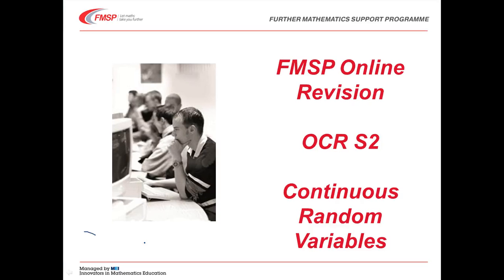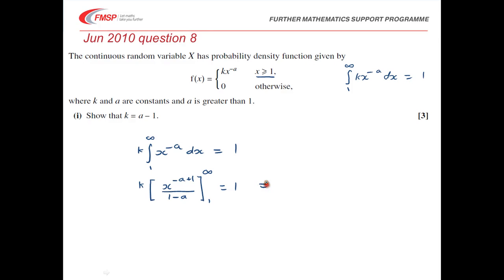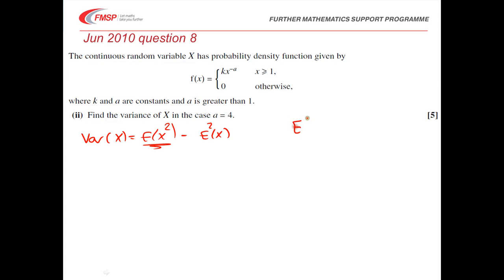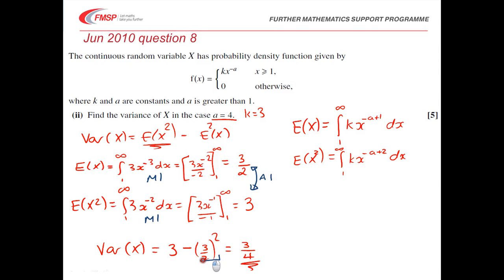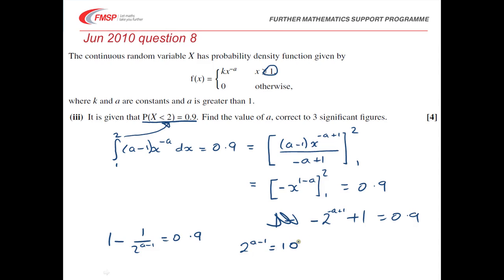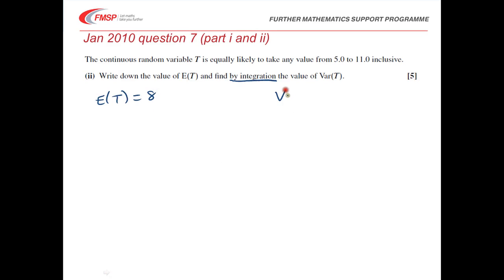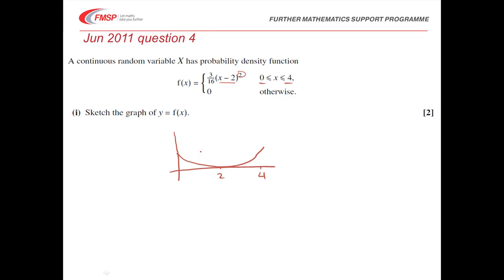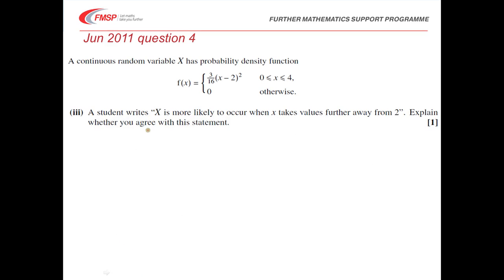FMSP Revision Videos: OCR S2 - Continuous random variables